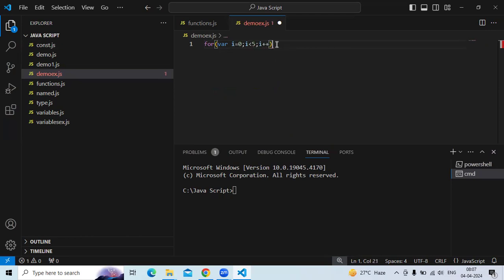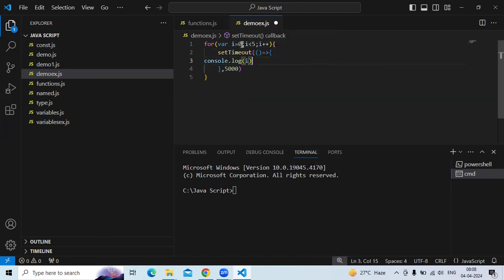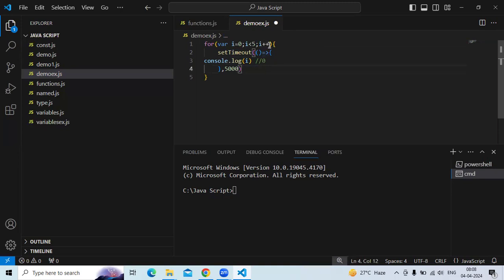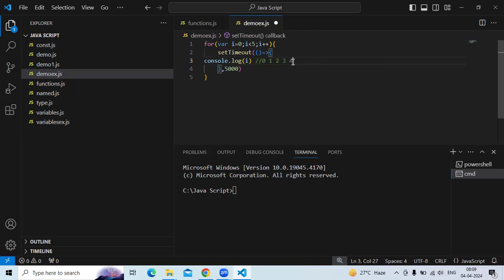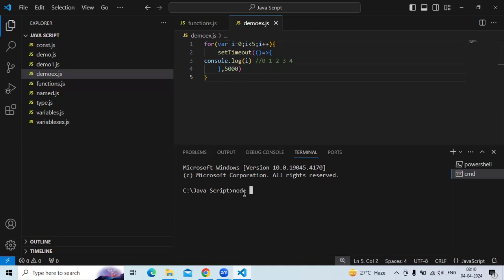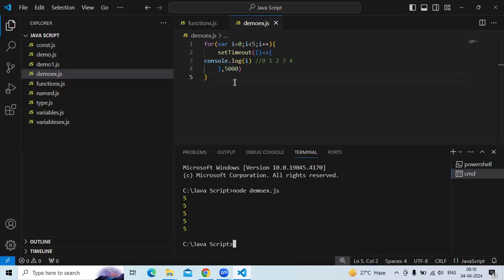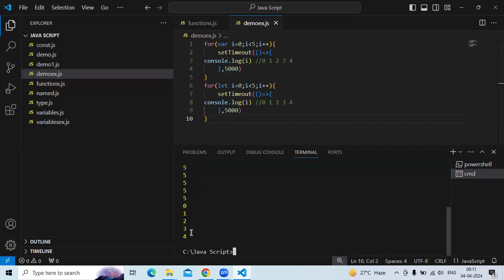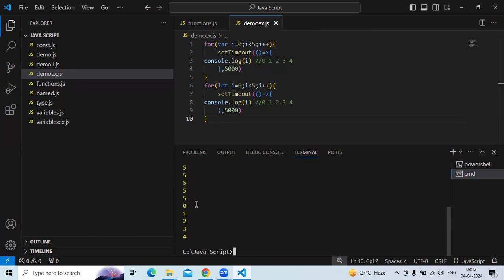Example Programs on for loop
How to print digits using for loop?